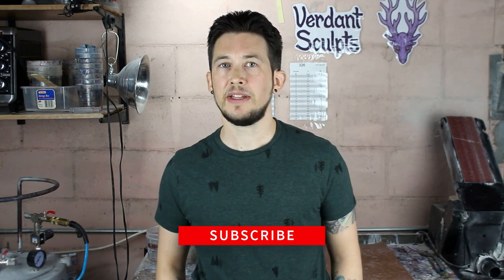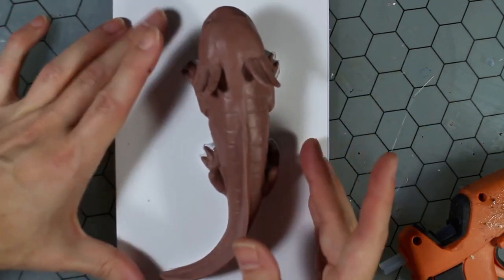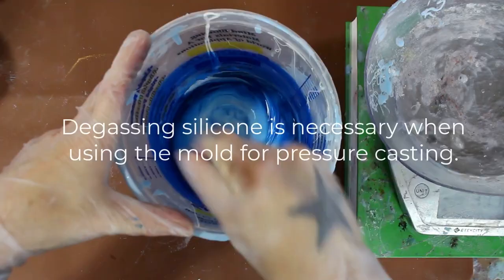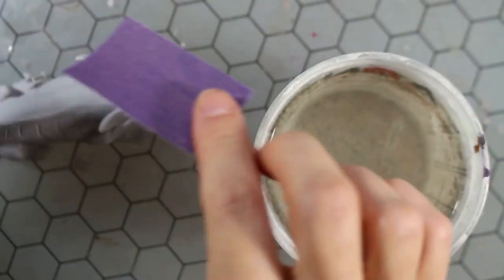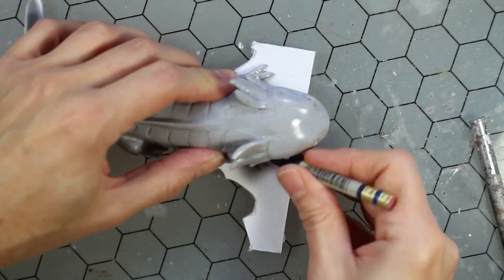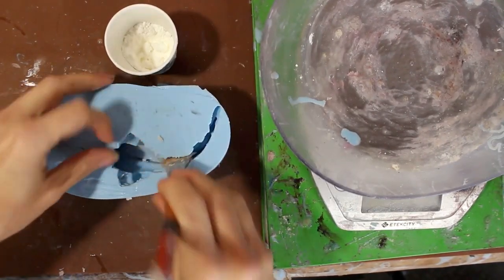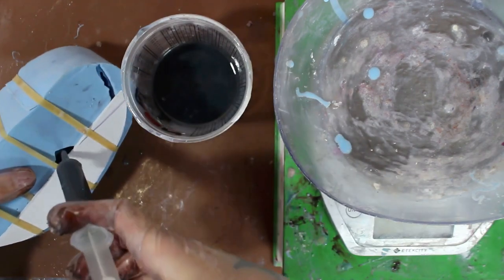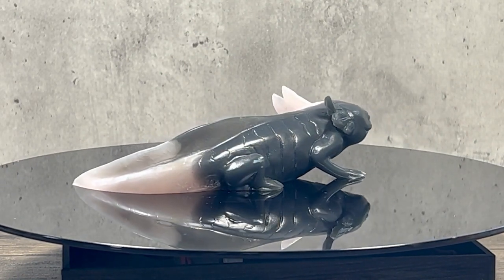An Army of (RESIN) Axolotls - Molding and Casting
In this video, I create a small army of resin axolotls.  Using my clay sculpture, I make a silicone mold and from it produce colorful resin figures.  This is my standard process I use for most of my projects.